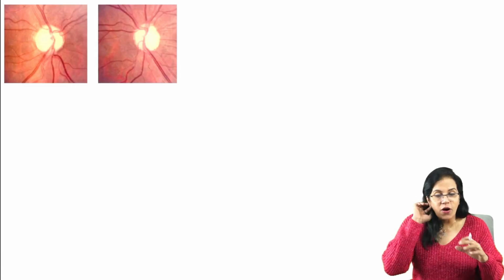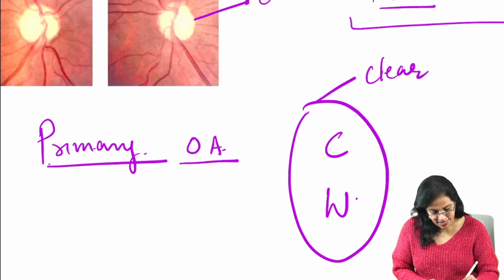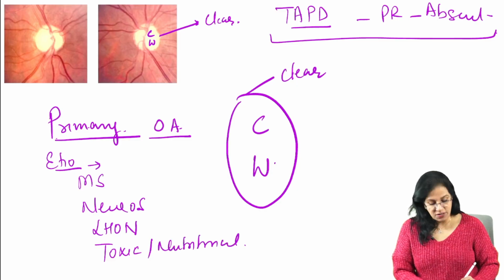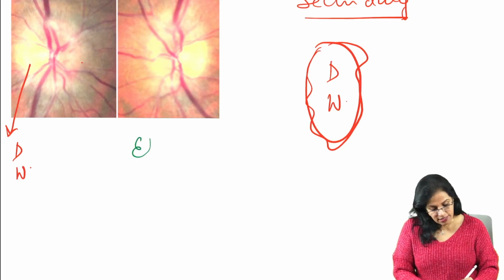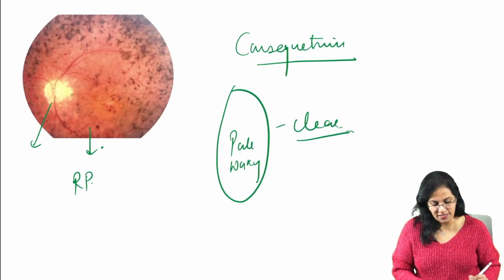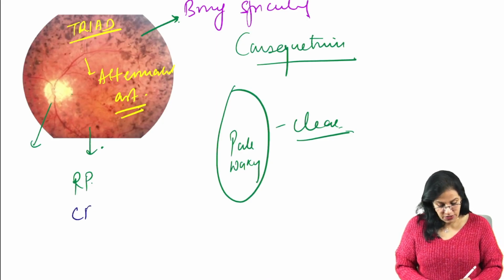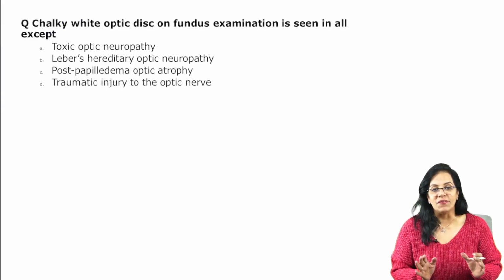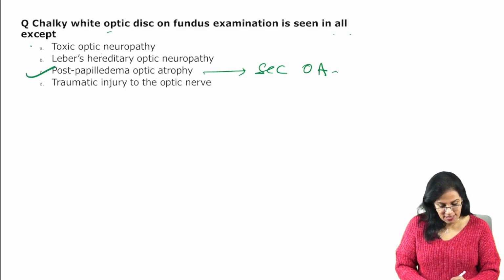ALPHABET SERIES , ALPHABET-O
DEAR STUDENTS, HAPPY LEARNING!mbbs3rdyear